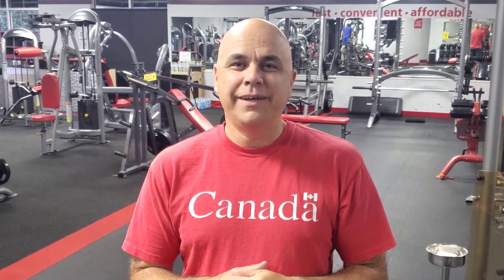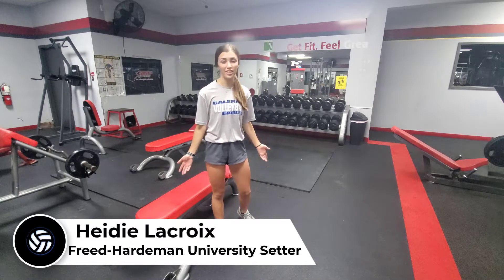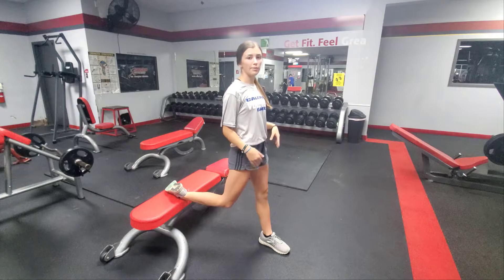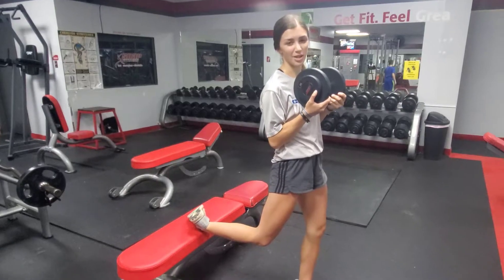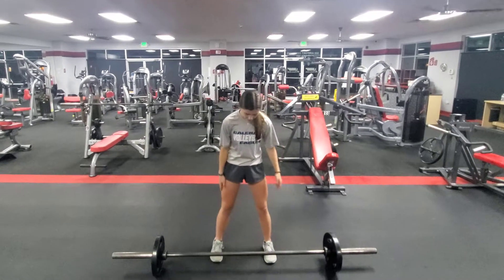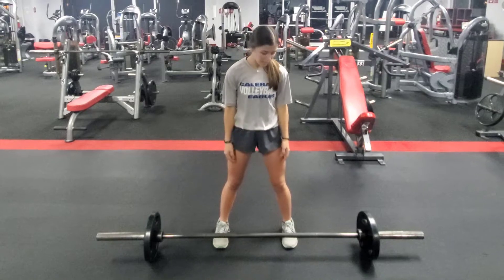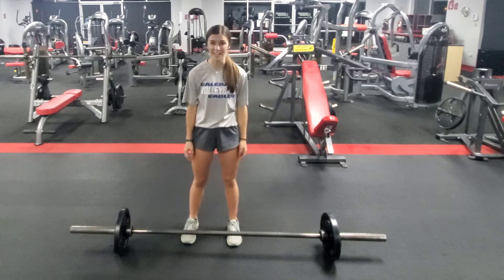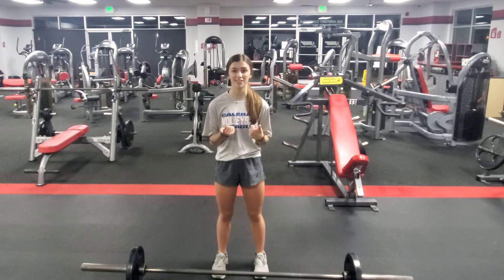Volleyball Player Workouts - Squats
Are you looking for workout ideas to take your volleyball to the next level? Heidie has 2 exercises that are going to improve your leg power to help with all of that jumping you do while you play.

Do you like learning new tips, techniques, and drills you can do to improve your game?

Timestamps:
0:00 Introduction
0:21 First exercise - Split Squats
1:32 Second exercise - Deadlift
3:40 Outtakes